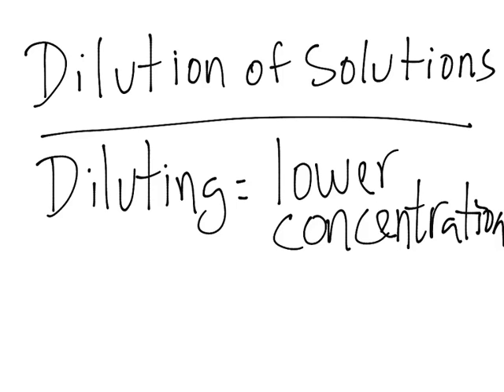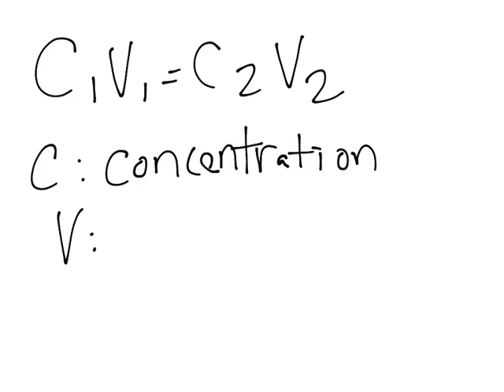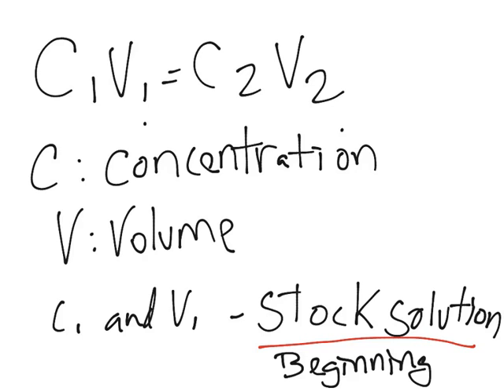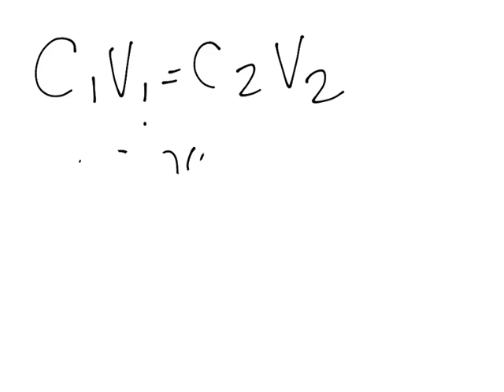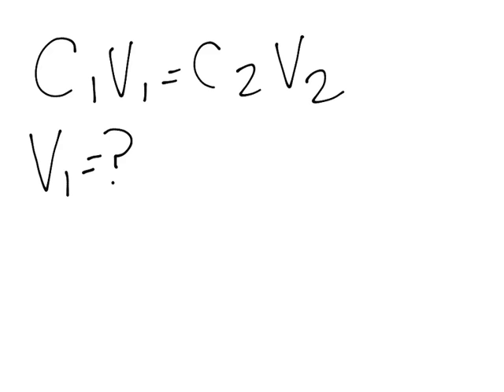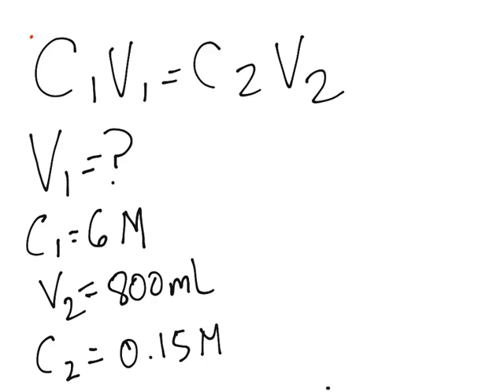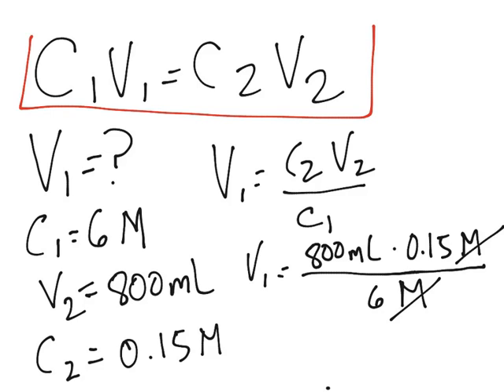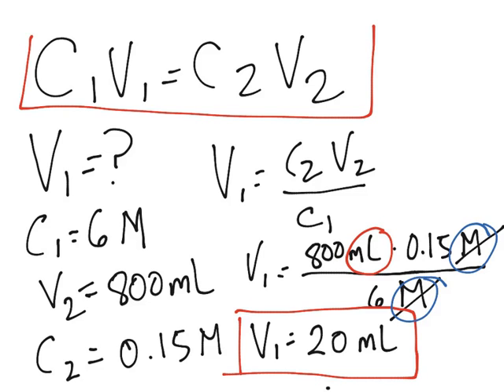Dilution of Solutions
This video focuses on explaining the concept of dilution and how it affects concentration of a solution.